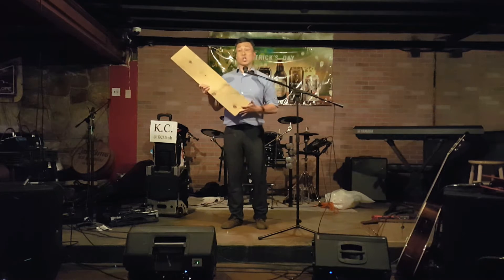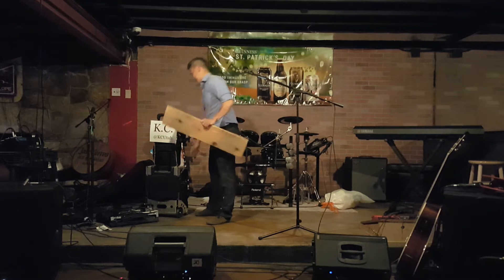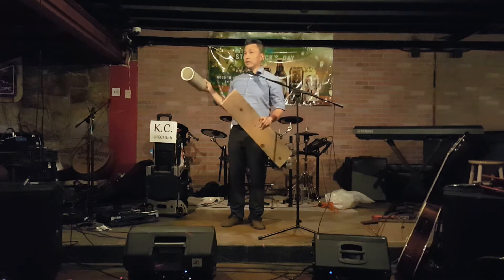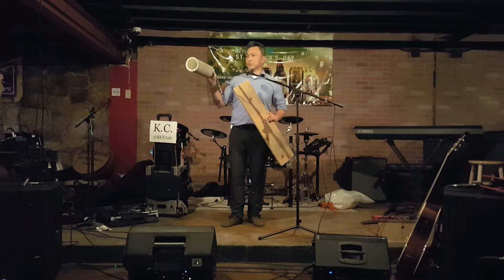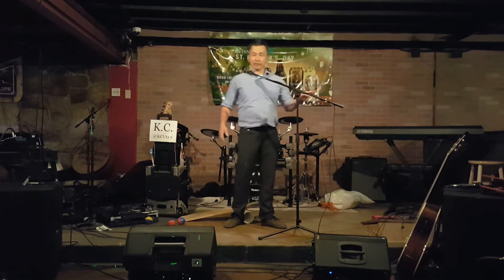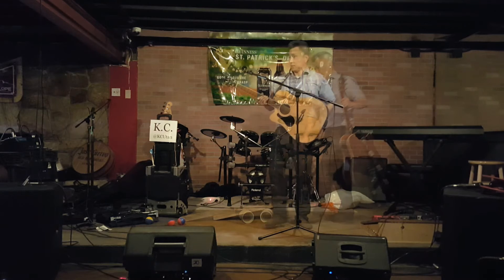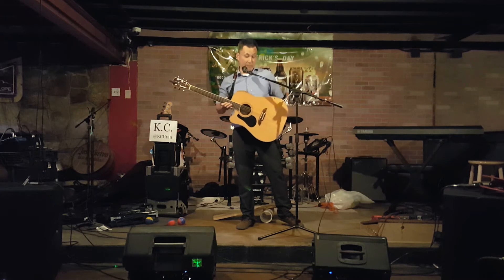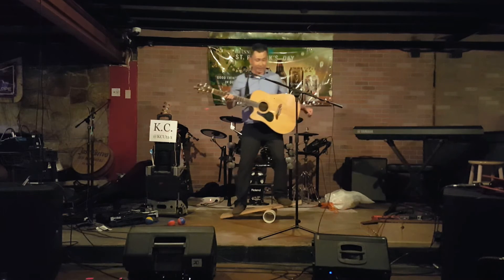Balance Board Juggling and Guitar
A clip of the DIY Balance Board, Juggling, and Guitar Playing.